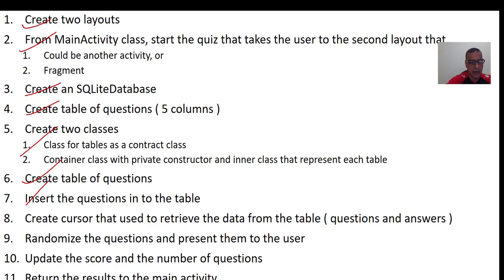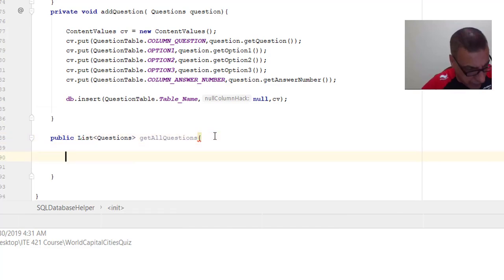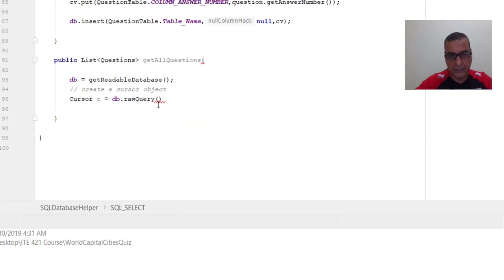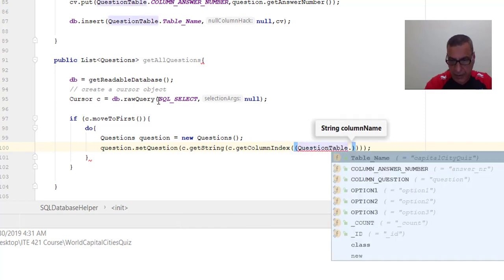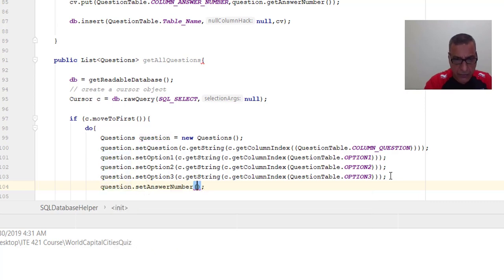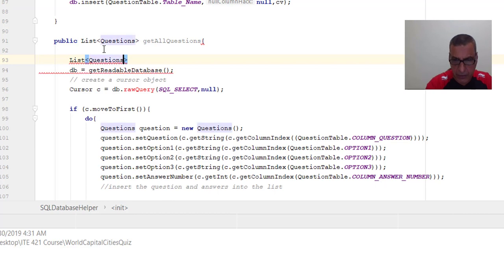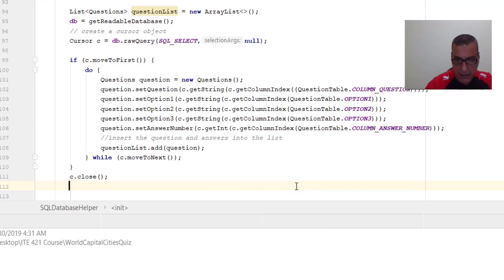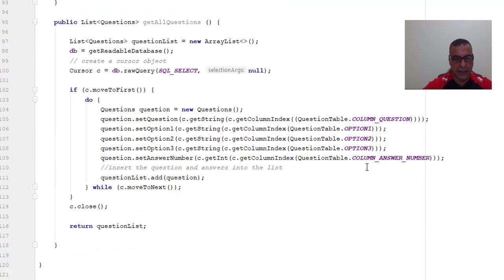Capital City Quiz Part 8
Video Explaining the design of SQLiteDatabase - Part 8